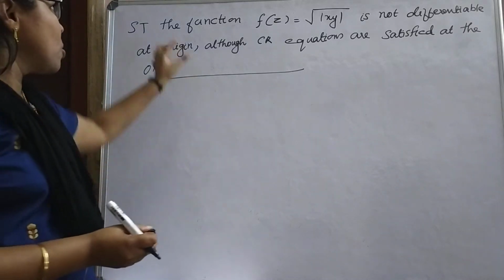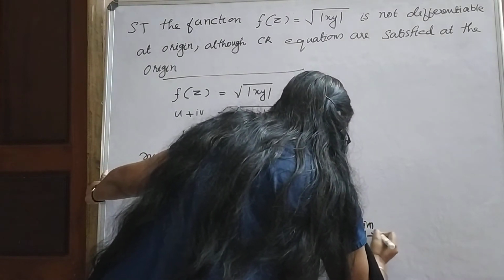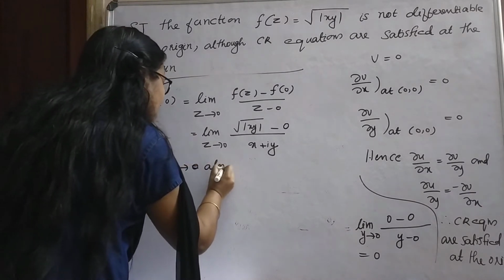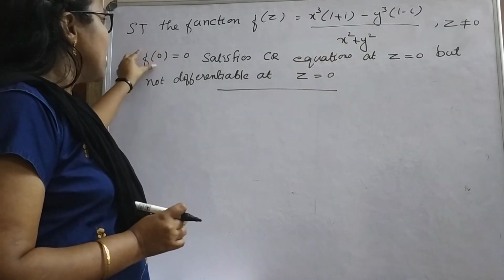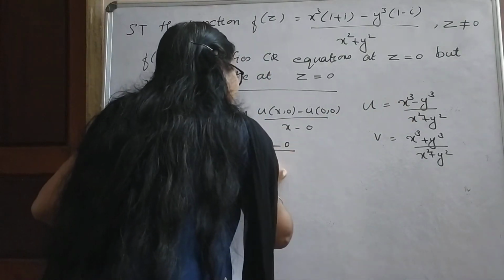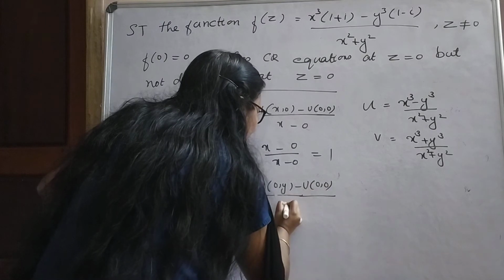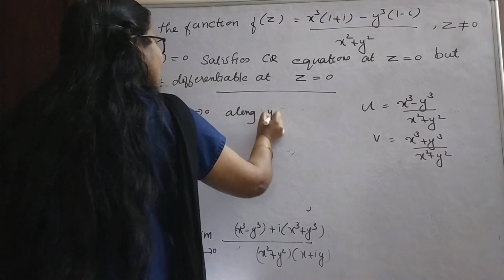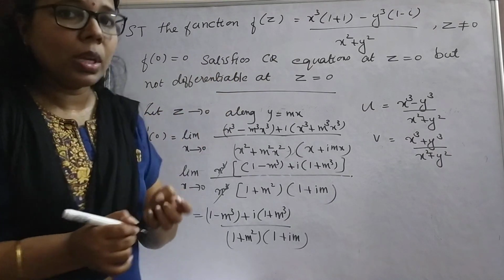Problems on C R equations/ KTU S3 Maths /MAT201 /PDECA /Module 3/ Complex Differentiation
MAT 201
Partial Differential Equations and Complex Analysis
Module 3
Complex Variable - Differentiation
(KTU 2019 syllabus)

MA201
 Linear Algebra and Complex Differentiation
Module 1
Complex Differentiation
(KTU 2015 syllabus)